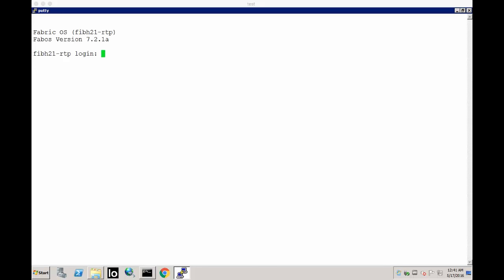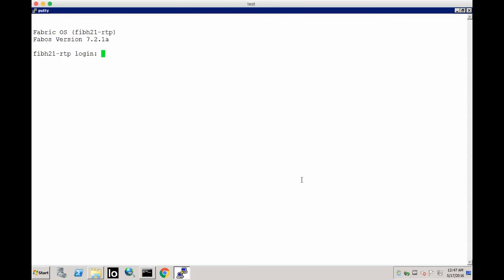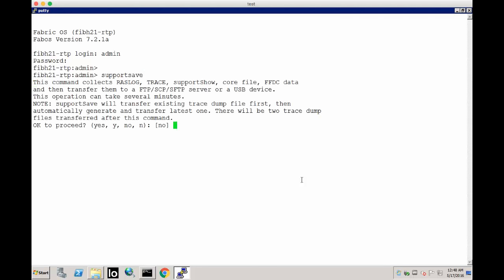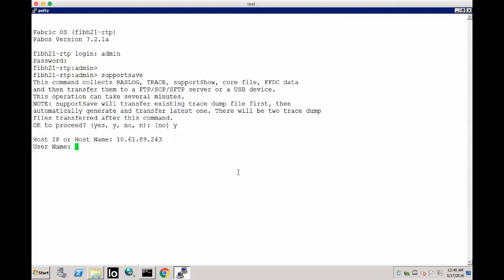How to collect a supportsave from a Brocade switch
-When it is required to troubleshoot a Brocade switch, it will be useful to collect the supportsave output from the switch.

A supportsave from a Brocade switch needs to connect to an FTP, SFTP, or SCP host to upload the logs to. If the user does not have an FTP server setup, it requires to be set up depending on the user's operating system. Create a folder in the FTP server for the output logs, that is, brocade_logs.

Tumblr DISCLAIMER: NetApp provides no representations or warranties regarding the accuracy or reliability or serviceability of any information or recommendations provided in this video or with respect to any results that may be obtained by the use of the information or observance of any recommendations provided herein. The information in this video is distributed AS IS and the use of this information or the implementation of any recommendations or techniques herein is a customer's responsibility and depends on the customer's ability to evaluate and integrate them into the customer's operational environment. This video and the information contained herein may be used solely in connection with the NetApp products discussed in this video.